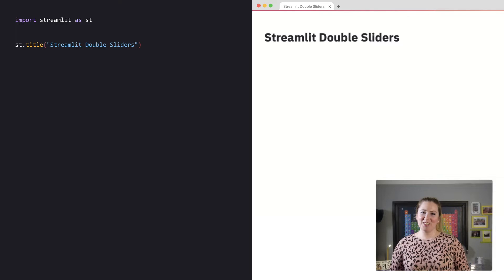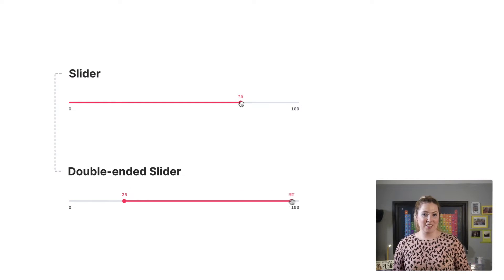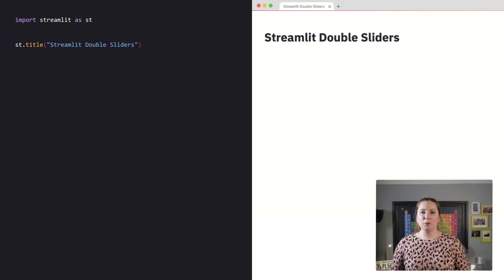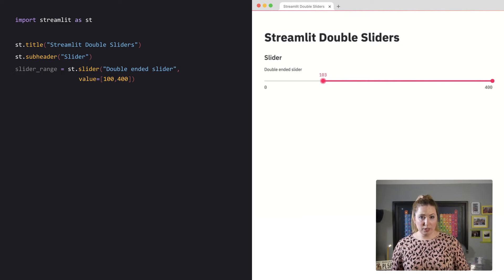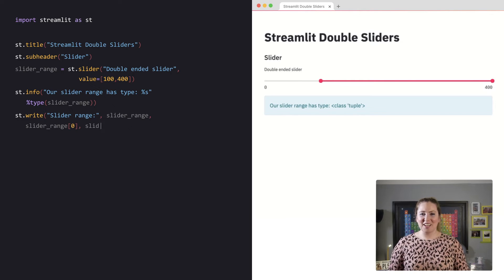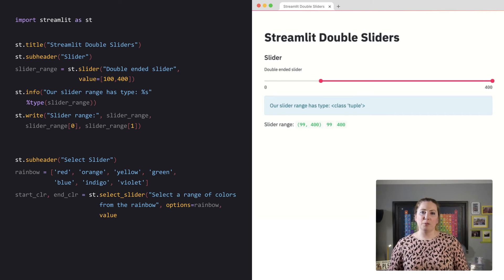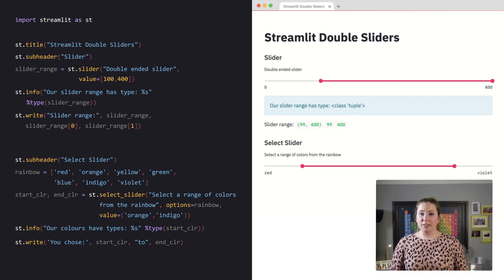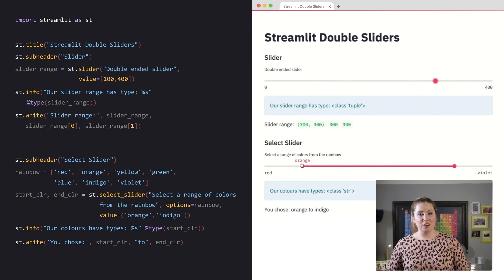Streamlit shorts: How to make double-ended sliders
In this short we'll go over how to make a double-ended slider.

💡 Have an idea for a short? Let us know below!